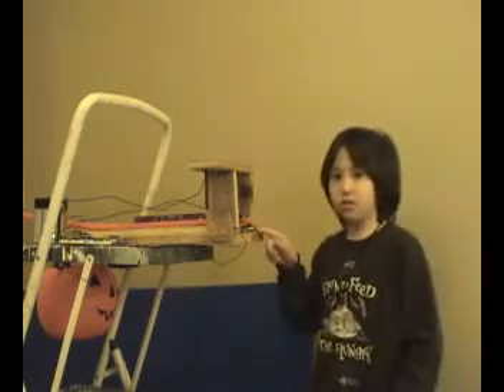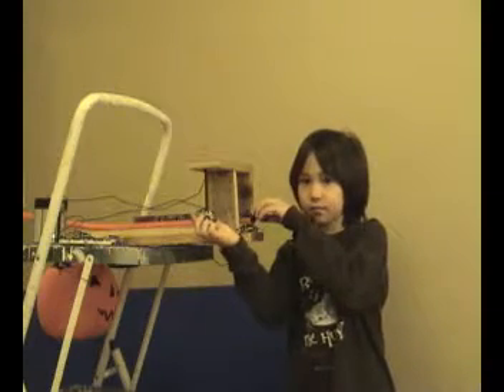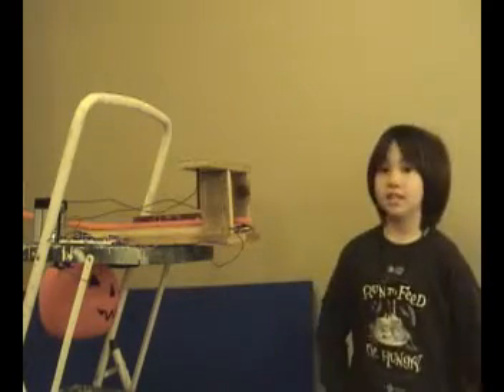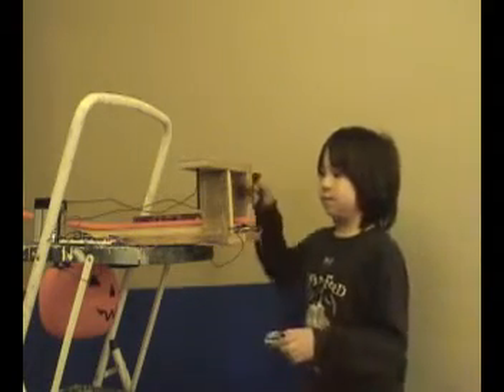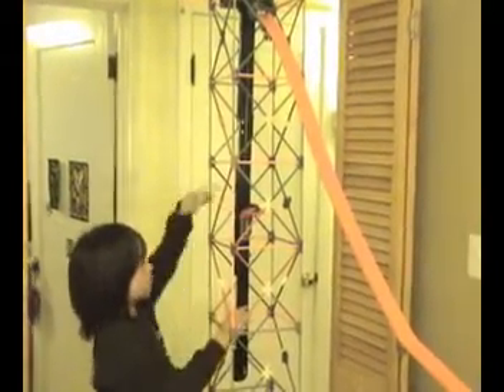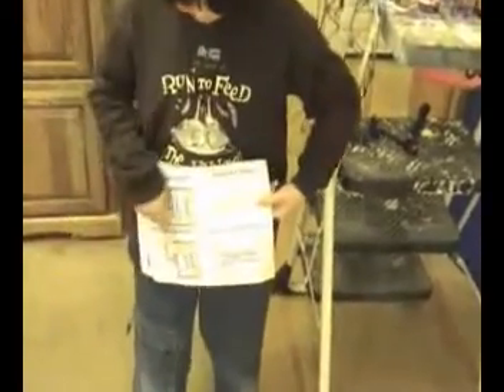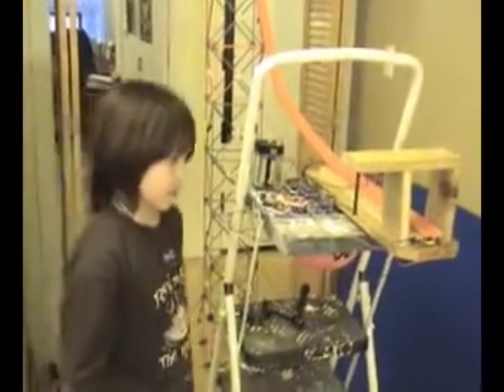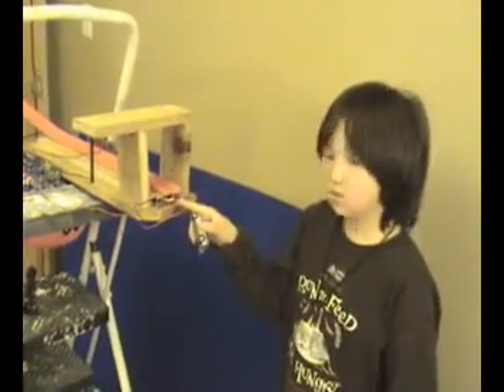Great Science Project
Fun with Matchbox cars to learn about gravity on moving objects.